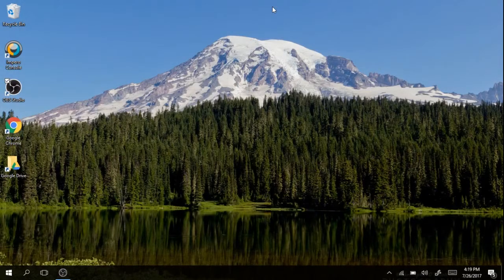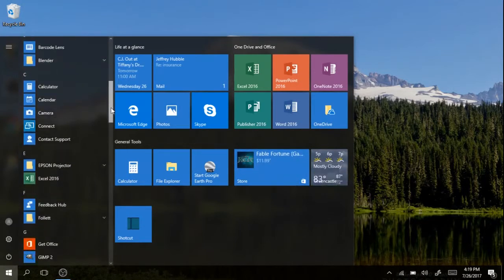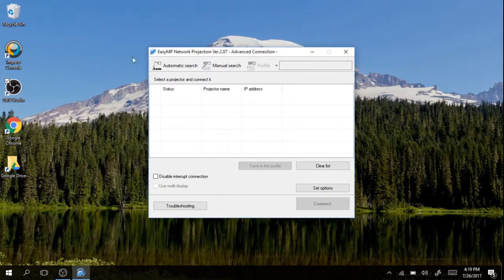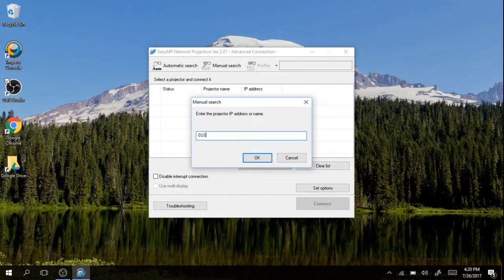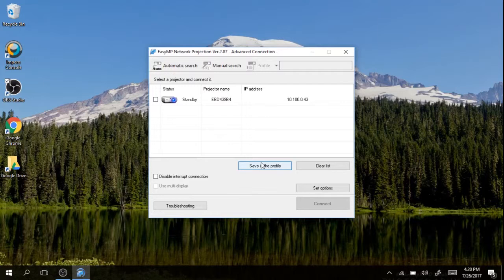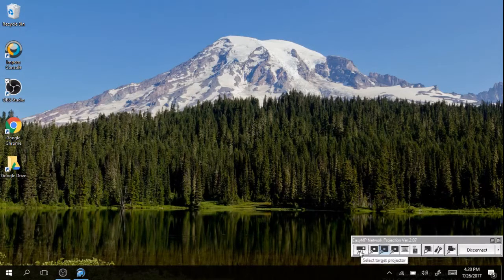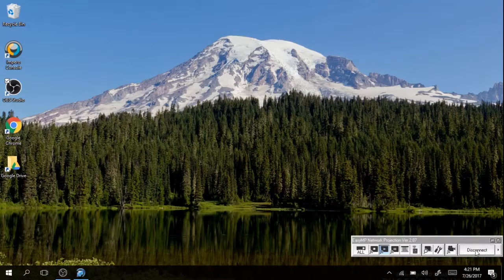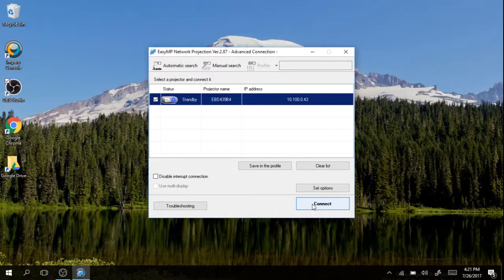Projecting to an Epson LAN Projector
Explanation is provided for how to project from a BAK Atlas student device to an Epson projector in a GCSC middle or high school classroom.